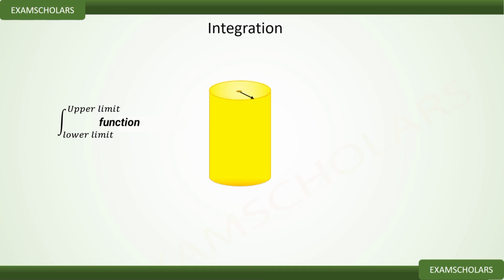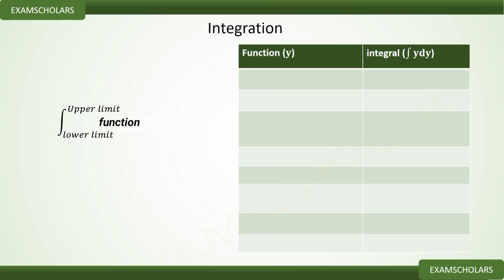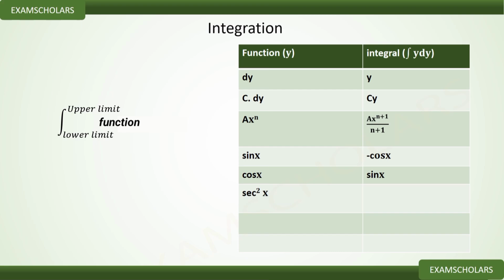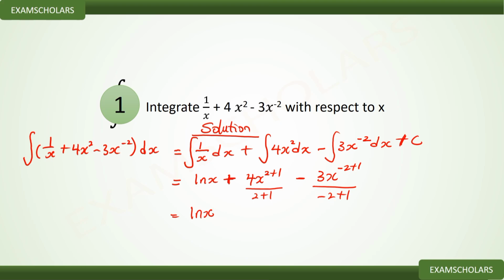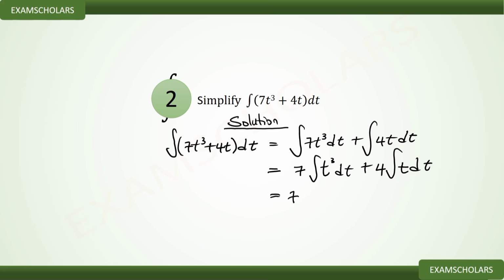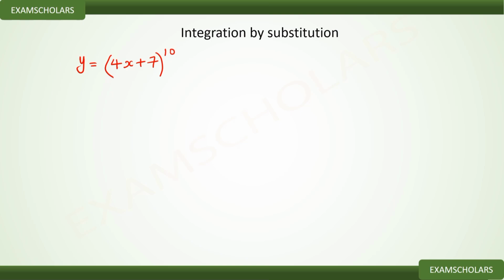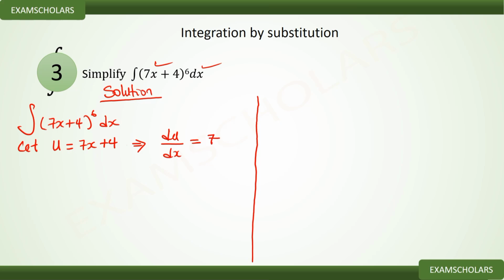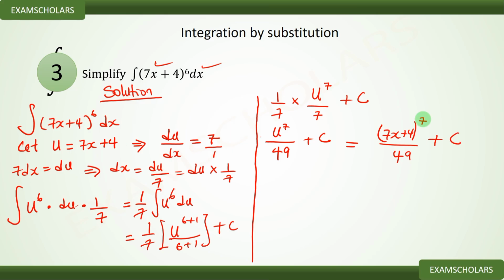Learn Integration Fast! Standard Differentiation & Integration by Substitution Solved Examples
In this video "Learn Integration Fast! Standard Differentiation & Integration by Substitution Solved Examples", I explained the meaning of Integration in Calculus, how it relates to differentiation, and the concept of standard differentials and standard integrals in a simple and beginner-friendly way.

You will also learn how to solve problems using the powerful Integration by Substitution Method, with several exam-ready solved examples designed for WAEC, NECO, JAMB, IGCSE, A-Level, AP Calculus, and College Mathematics students.

This lesson is perfect for students preparing for:

JAMB Mathematics
WAEC & NECO Further Mathematics
Post-UTME exams
IGCSE & A-Level Calculus
AP Calculus
First Year College Mathematics
Topics Covered:

✔ Meaning of Integration
✔ Relationship Between Differentiation and Integration
✔ Standard Differential Forms
✔ Standard Integrals
✔ Integration by Substitution
✔ Solved Calculus Examples

If you want to understand calculus step-by-step and improve your problem-solving speed in exams, this video will help you build a strong foundation in Integration.